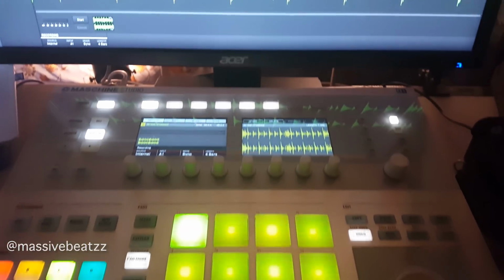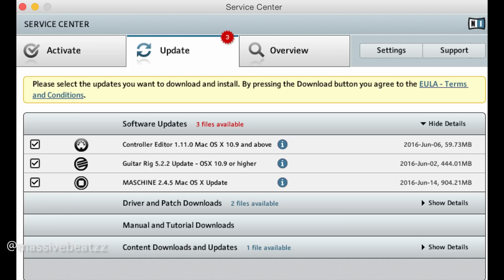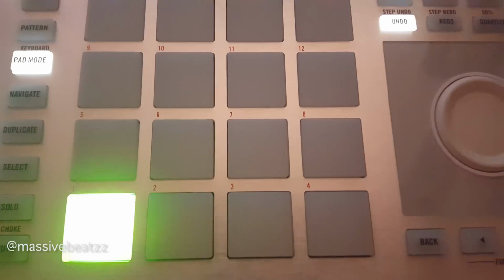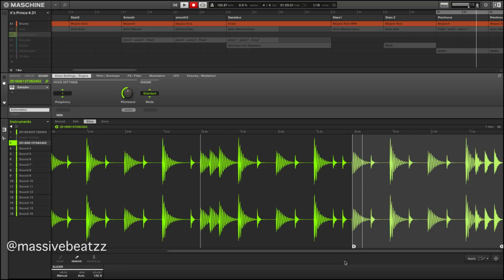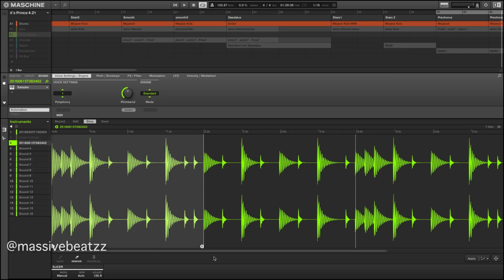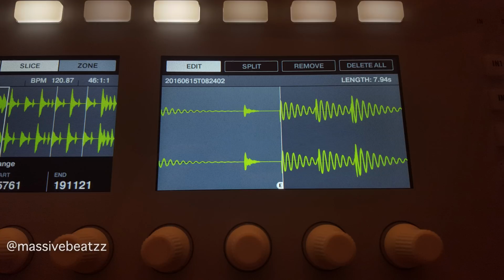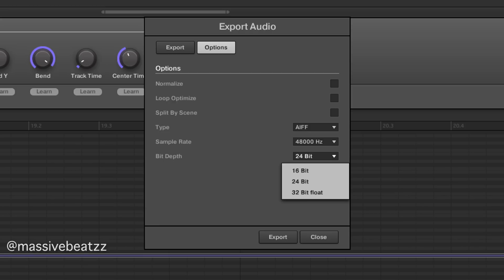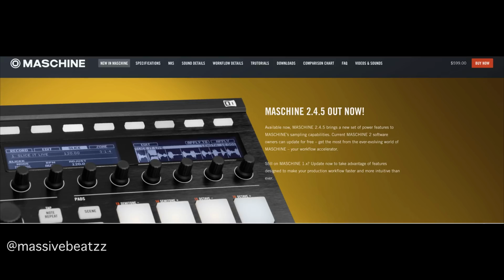NI MASCHINE 2.4.6 Update: Intuitive Slicing & New Features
MASCHINE’s (version 2.4.5, and now corrected to  2.4.6) manual slicing mode now features a new, intuitive way to work with your samples. Now, you can insert slice points on MASCHINE’s pads while the sample is playing – an ultra-fast and intuitive way to start turning a sample into your next beat.
Export audio in AIFF format
Scene Export: Split by Scenes lets you export individual scenes for use as audio loops
Automatically export the entire song range without setting a loop range first
Eraser Tool now deletes a divider between slices instead of merging two slices
Browse by product group (category /vendor) via MASCHINE STUDIO
Remove all slices at once directly from the MASCHINE hardware to start again from scratch
Directly access audio and MIDI settings from the regular preferences dialog
"Pattern Grid" renamed to “Arrange Grid” and moved below the Group List in the software
In the Slicer, "Manual" mode is now the default
Added a field in preferences for custom names for export
"Slice" Button renamed to "Split" and turns into "Slice" when a slice is played back
Added a Loop control to the Transport in the software to enable and disable Loop playback
Browse directly from KOMPLETE KONTROL S-Series keyboard using the new Hardware Browse mode